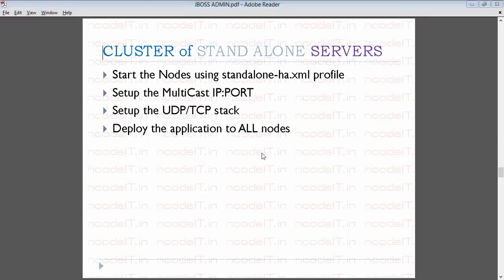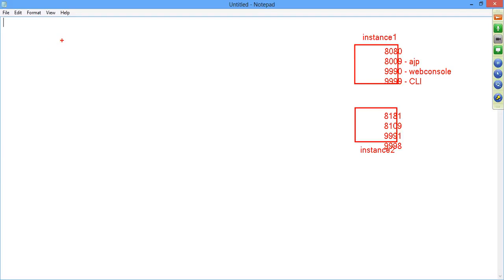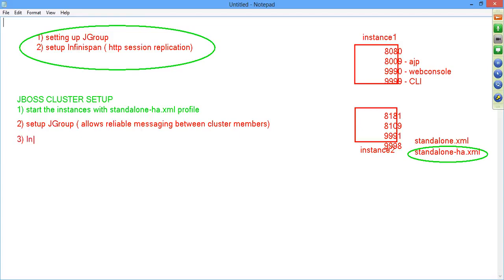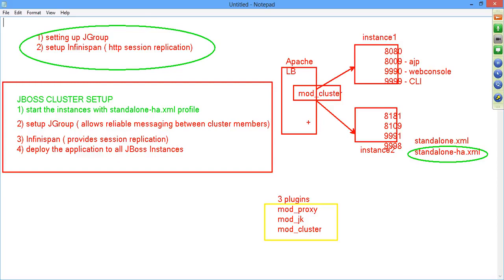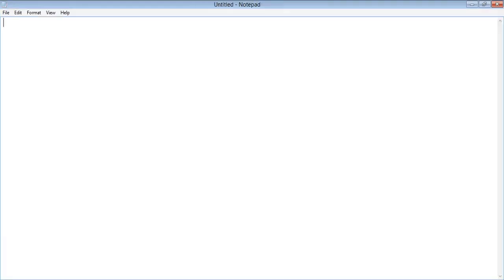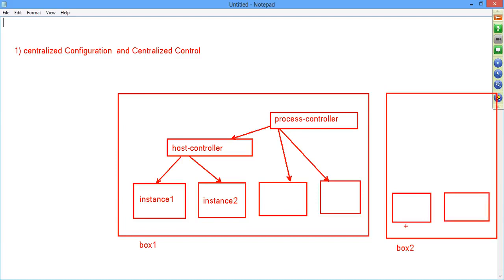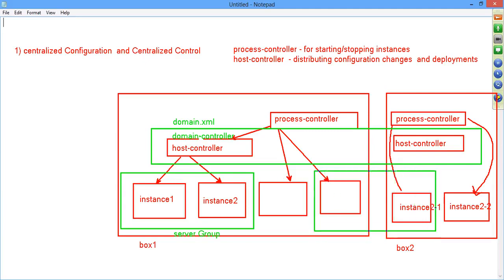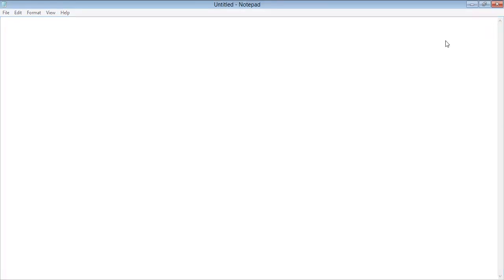05 567 JBoss CLUSTER INTRO DOMAIN MODE INTRO